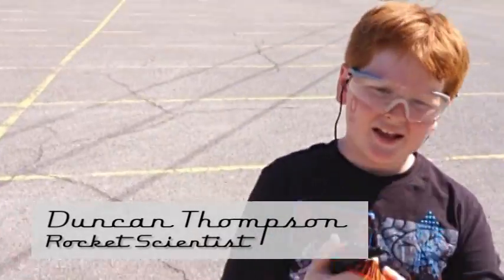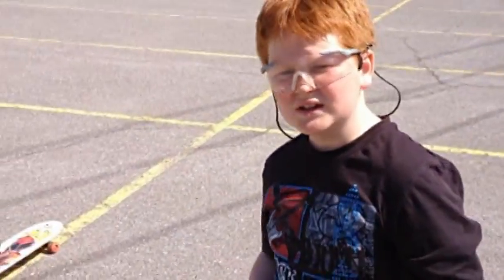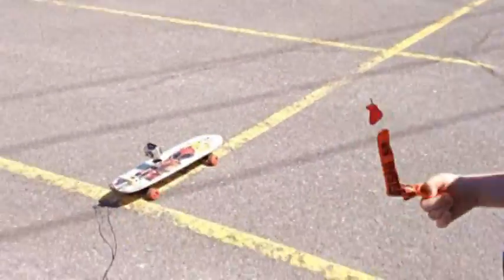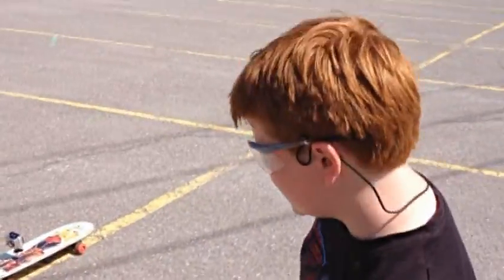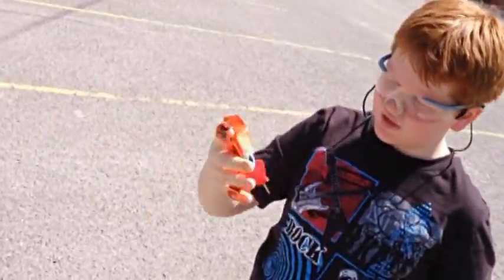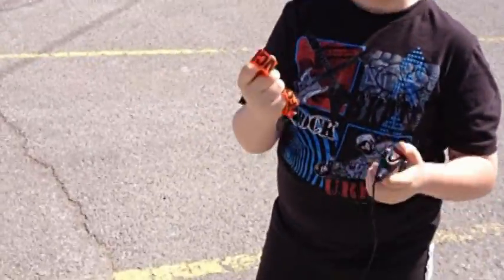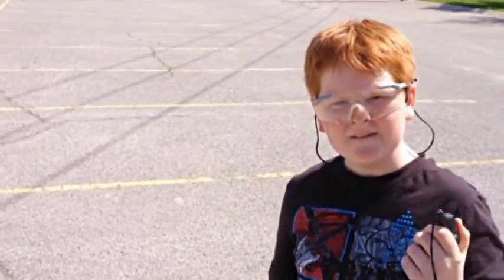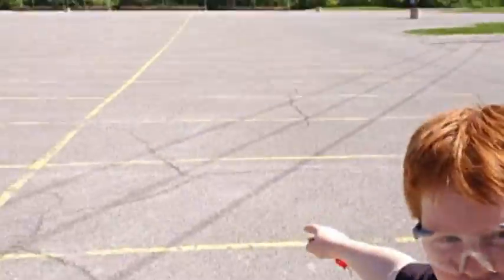Rocket Boys - Rocket Powered Skateboard!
It's Spring and Go Pro season is here! Our first new video has us bolting rocket motors to Duncan's old skateboard to see how fast and far we can make it go!